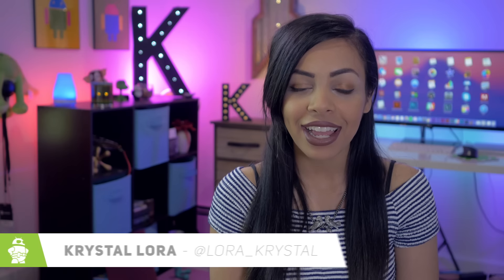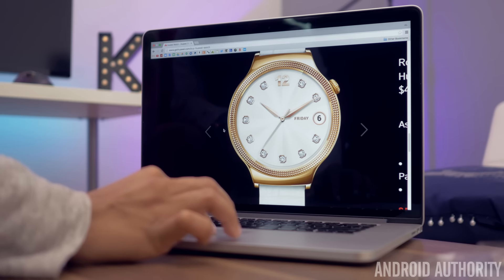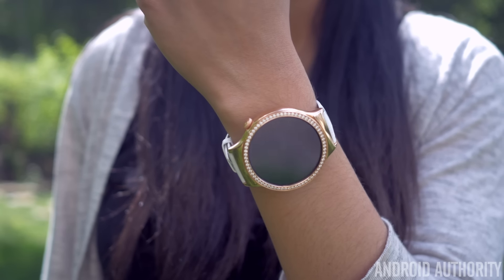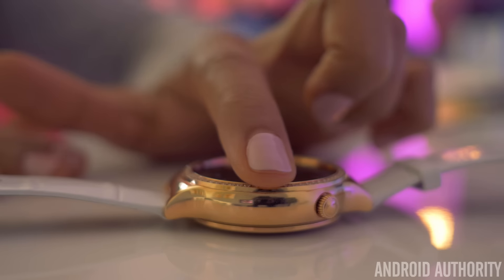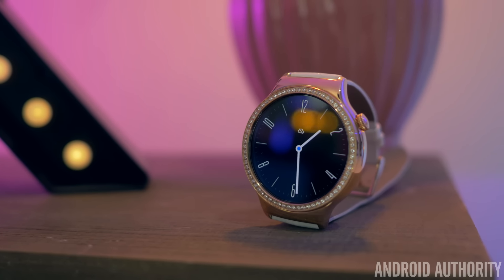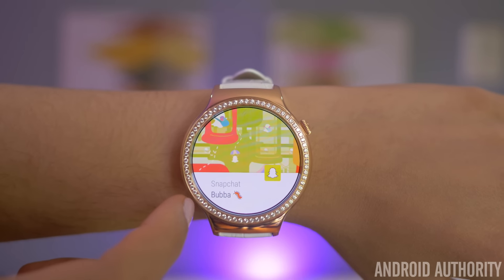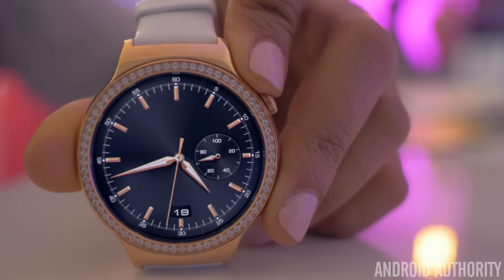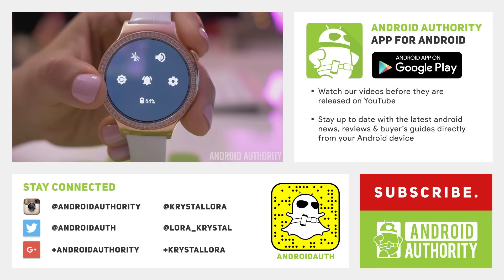Huawei Watch Jewel Review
Read full review
We take a look at a smartwatch that is catered towards women, in this Huawei Watch Jewel review! Is an updated design enough to make this a must-have?